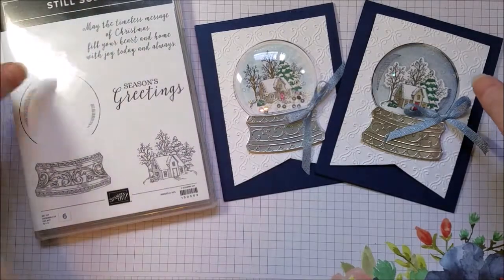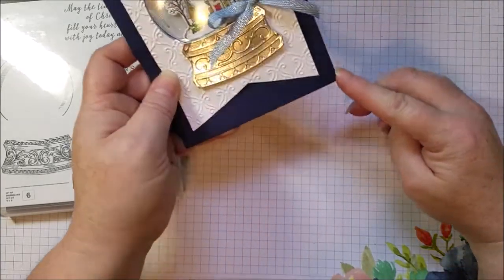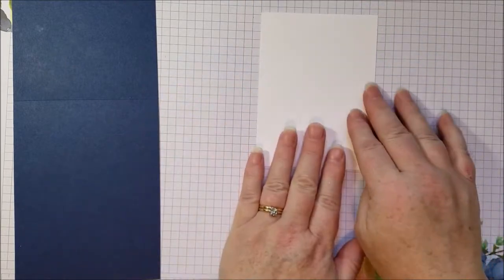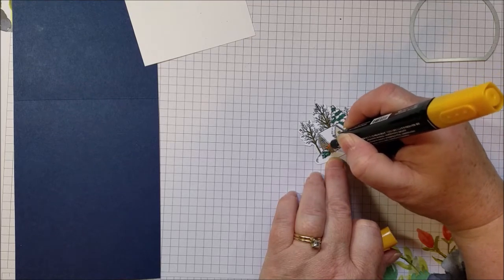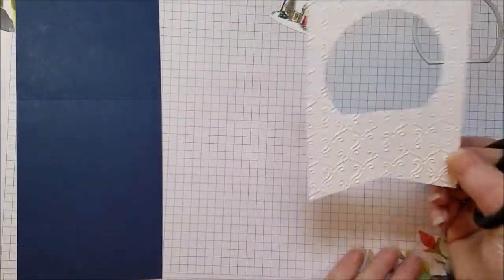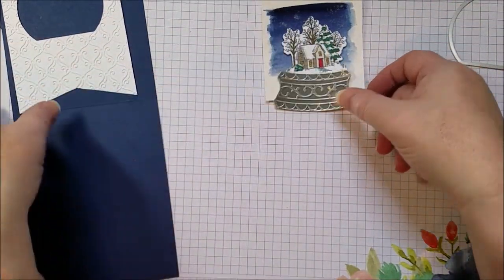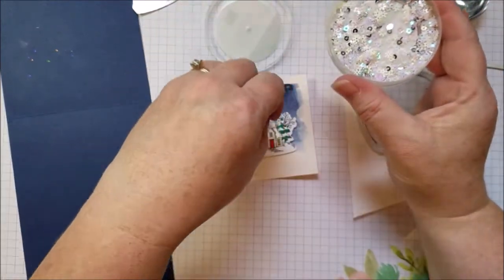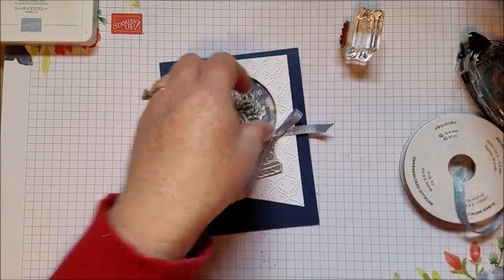Still Scenes Snow Globe Shaker Card ~ Beth's Paper Cuts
This video shows how to make a shaker card using the new Still Scenes Stamp set from Stampin' Up!

Paper Crafts
Shaker card
SnowGlobe
Snow globe